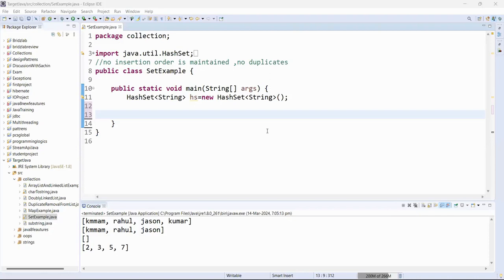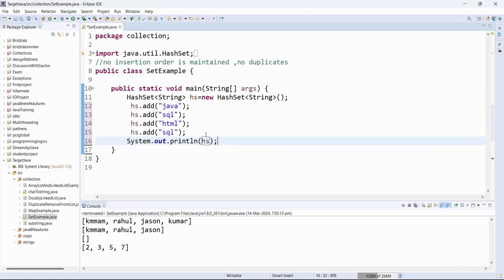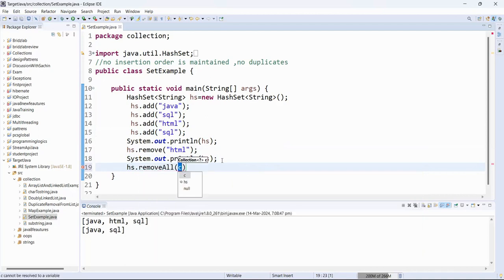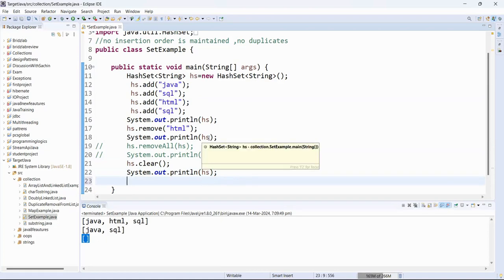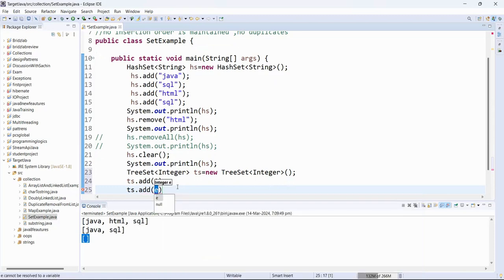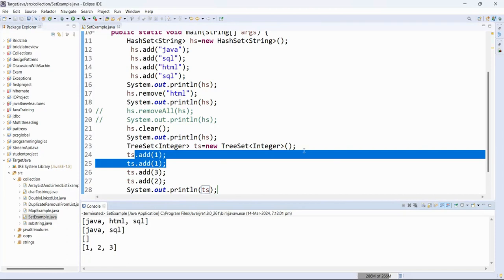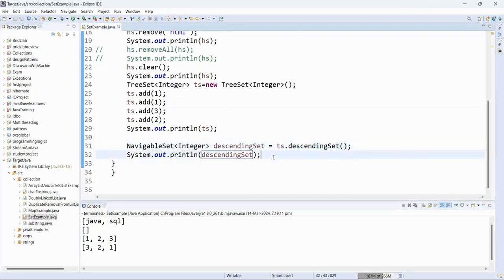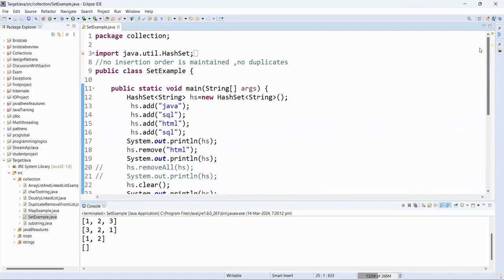Set in collection in java with examples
Java Collections
Java Tutorial
Java Programming
Learn Java
Java for Beginners
Java Projects
Java Examples
Java Tips and Tricks
Java Development